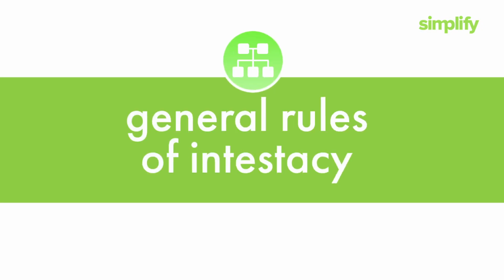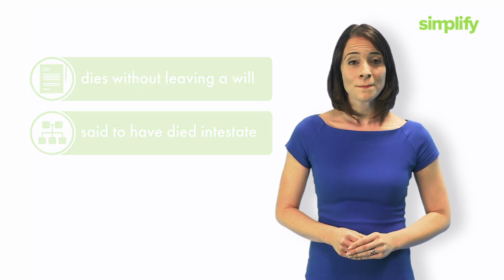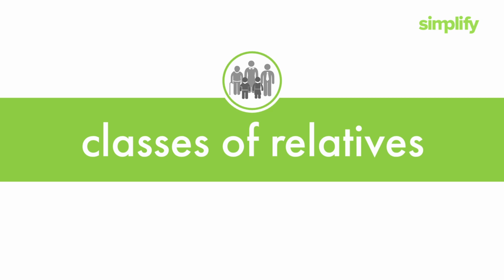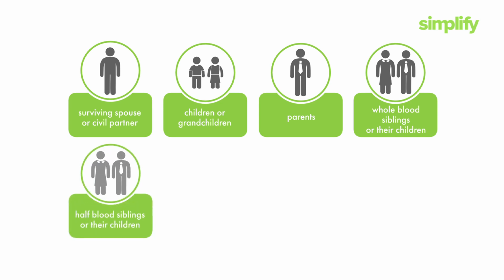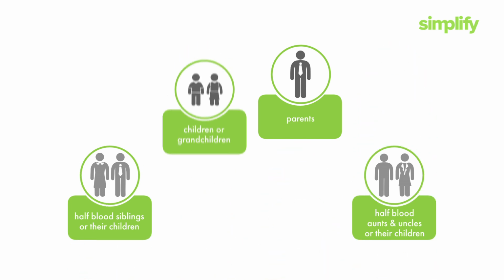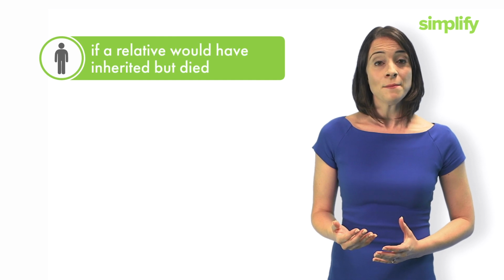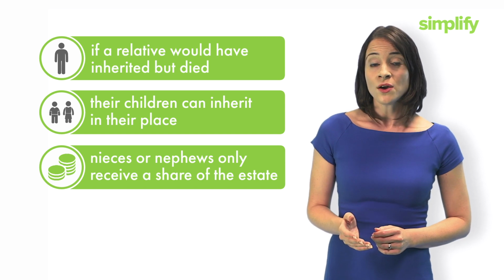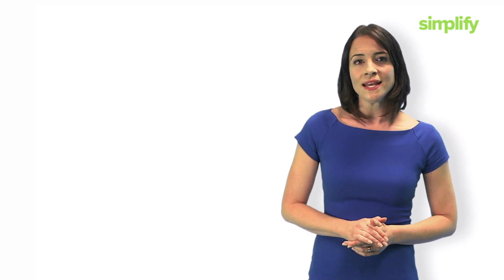General rules of intestacy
When someone dies without leaving a will, their estate will be distributed under the intestacy rules. This video provides valuable information for people who encounter this situation.